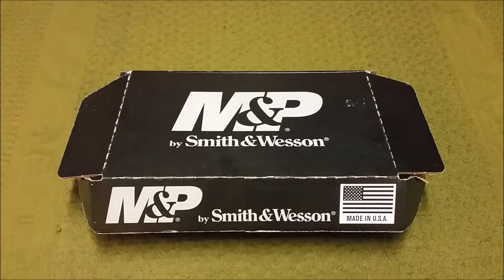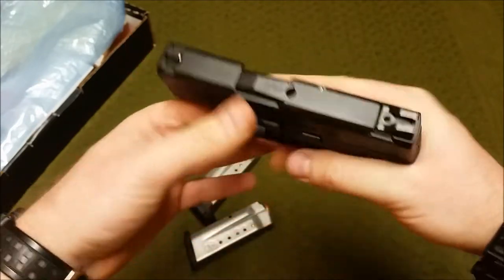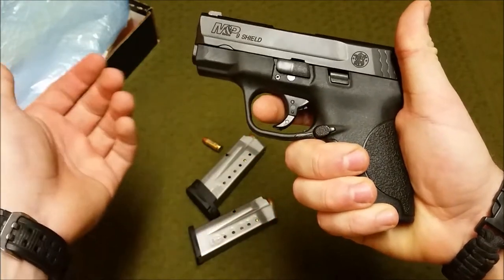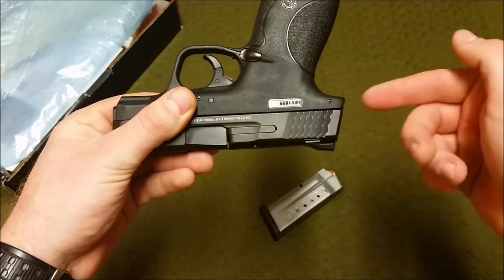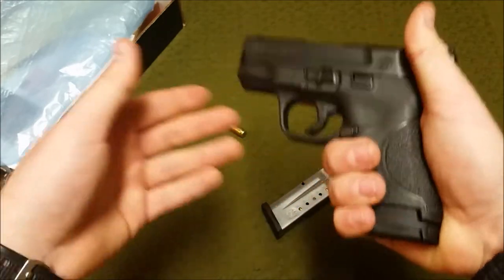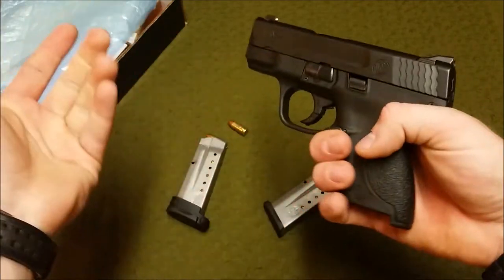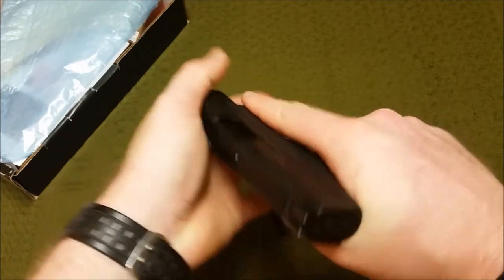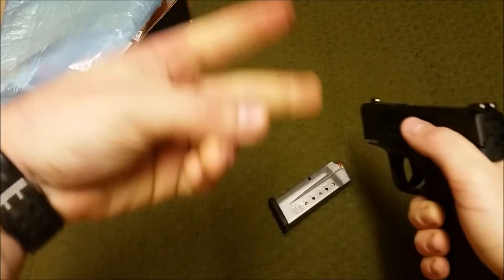SMITH & WESSON SHIELD 9MM